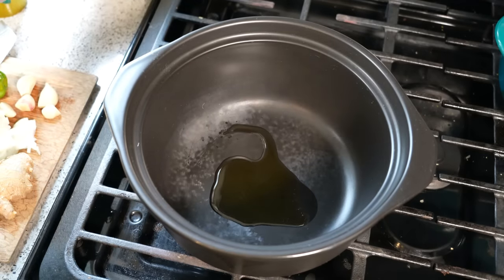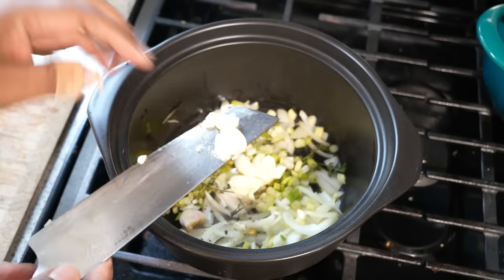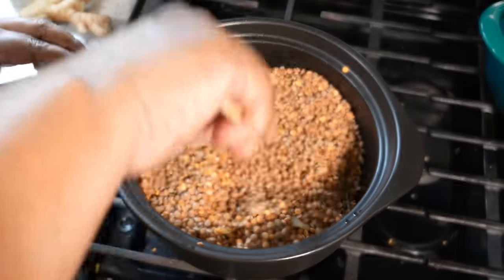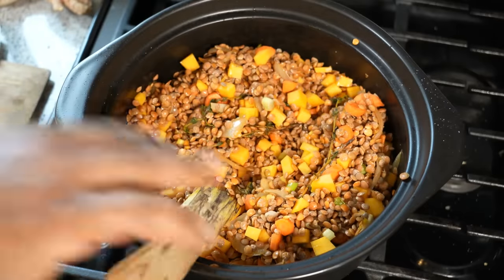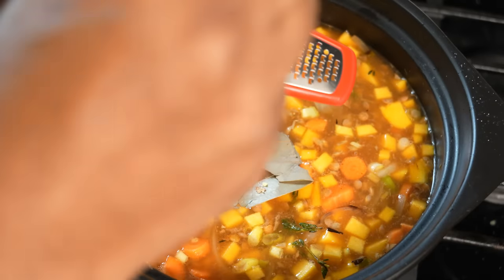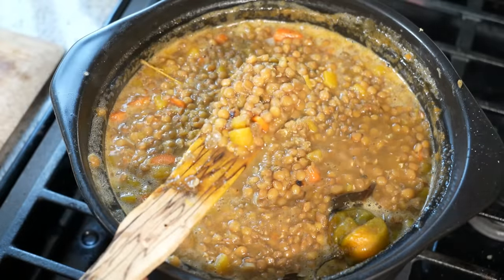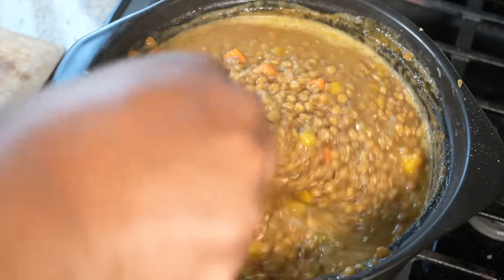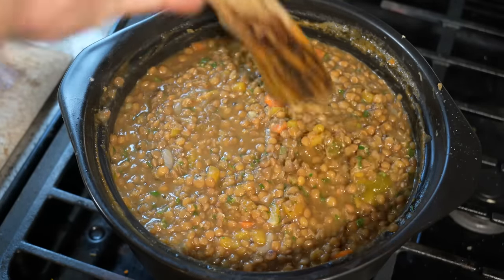Lentils | CaribbeanPot.com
lentils recipe stewedlentils Learn how simple it is to make Incredible Stewed Lentils, with Chris De La Rosa of CaribbeanPot.com

For this lentil recipe you'll need...

3 cups washed lentils
3 cups chicken stock
2-3 cups water
1 medium onion
3 scallions
4-6 sprigs thyme
2 small carrots
5 cloves garlic
1/2 teaspoon black pepper
 3/4 teaspoon salt
2 cups diced pumpkin
3 tablespoon chopped parsley
1 tablespoon golden brown sugar
1 bay leaf
1/2 teaspoon grated ginger
1 scotch bonnet pepper